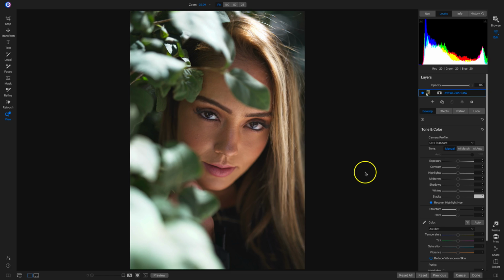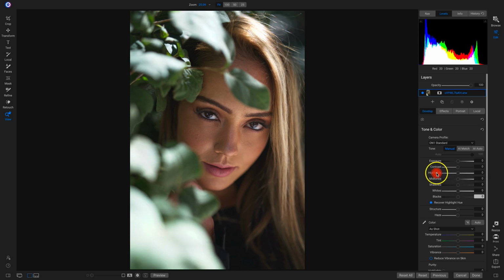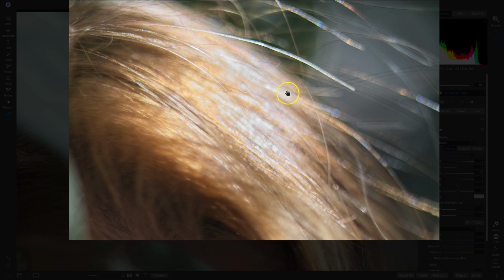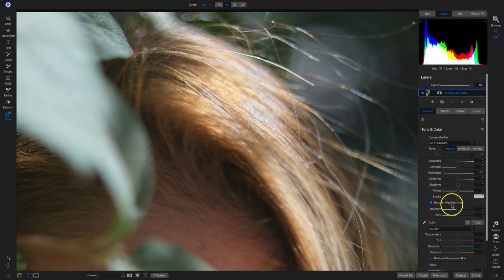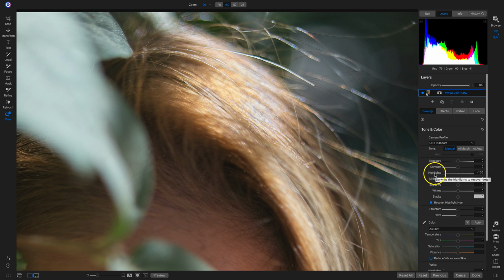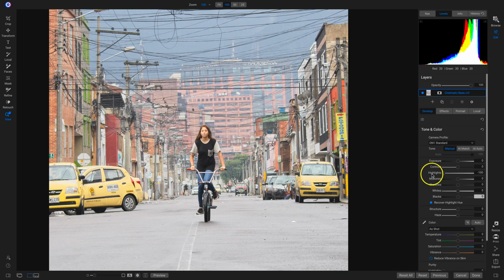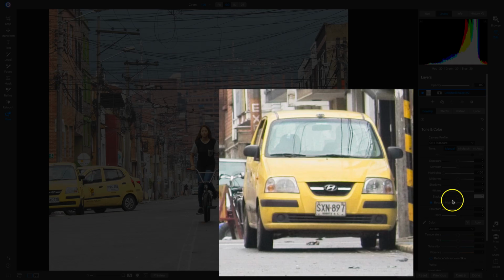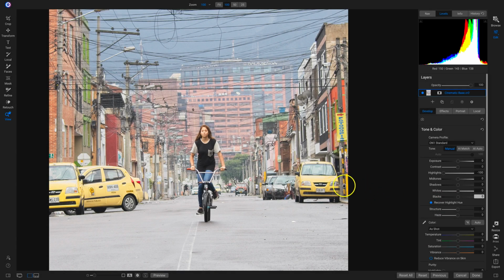The Gold Standard for Highlight Recovery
We’ve created a totally new algorithm in version 2020.1 to get the most out of your highlights while maintaining the subtle hues. Tame your photography with the new and improved Highlight slider in the latest update to Photo RAW.